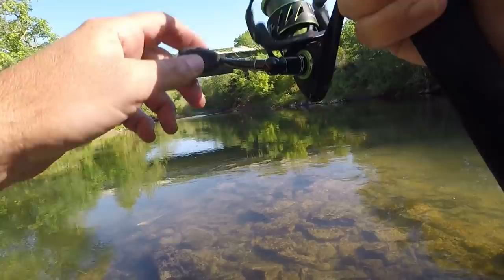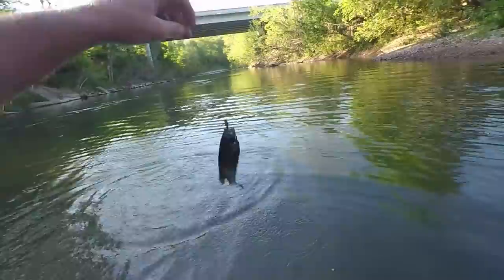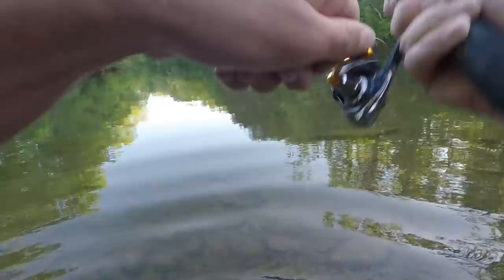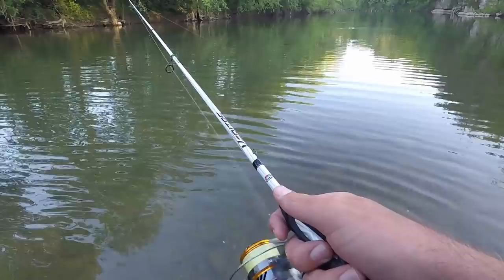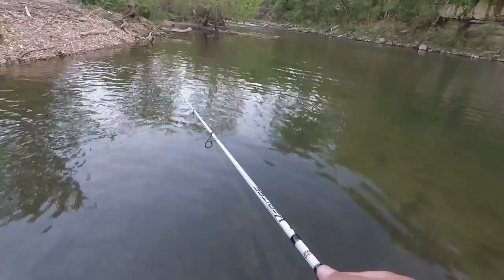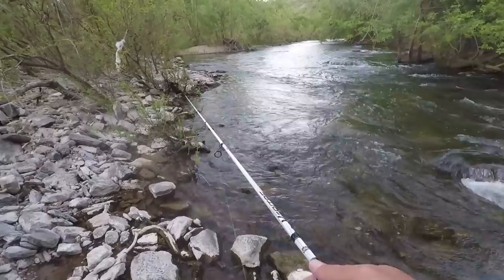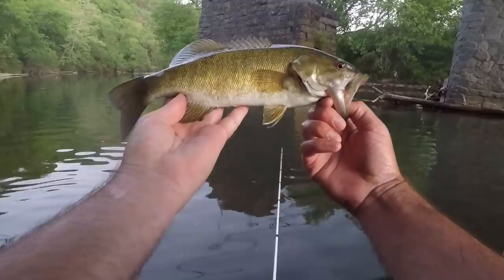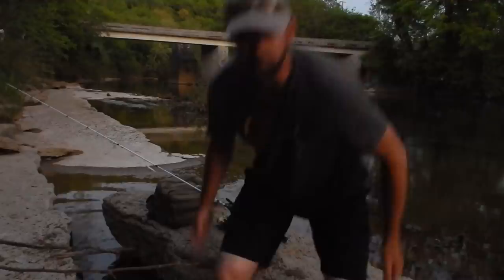Evening Creek Wade Fishing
NEW CFA STORE Is there anything better than wading a new creek and catching smallmouth bass? This was a creek in est middle tennessee, i had a good time catching a bunch of rock bass and smallmouth. I am feeling really comfortable with the fishing set up that i have been using recently. It really has good control and feel for creek fishing and also for bass fishing.

Fishing set up used
Fishing Rod- 6-9 Medium Light
Reel- diawa 2500 LT
10 lb braid piscifun line
8 lb fluorocarbon leader

hellgrammites, sculler shad swibaits and other lures i use a bunch